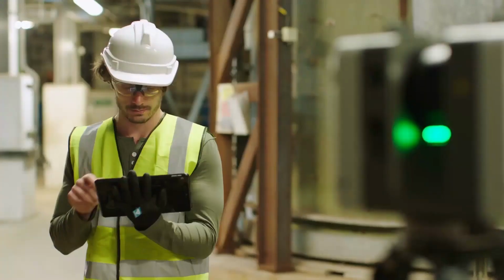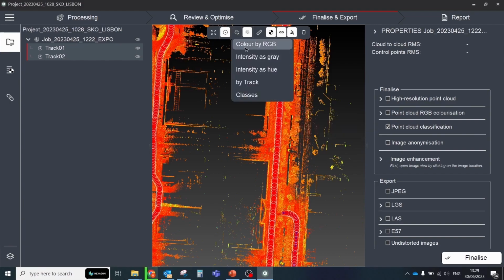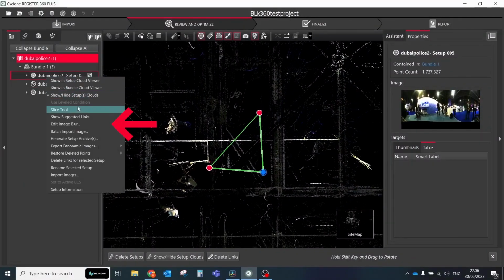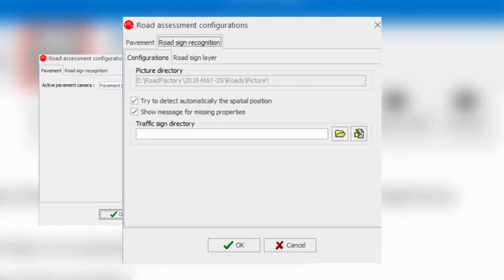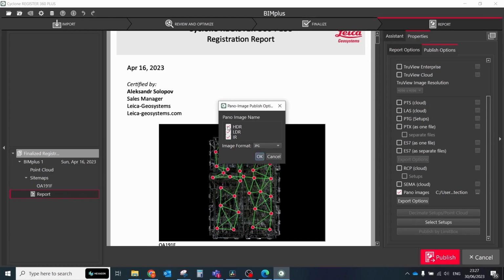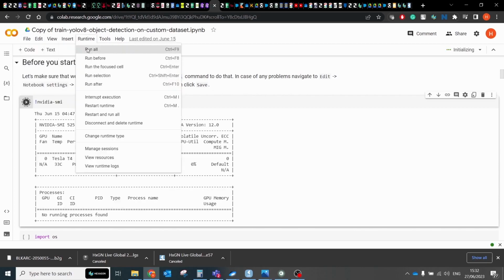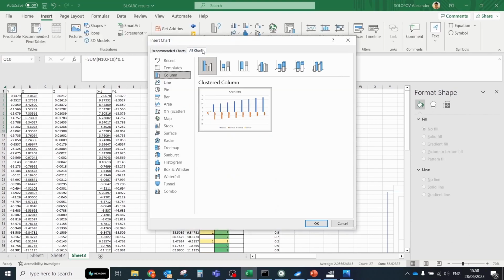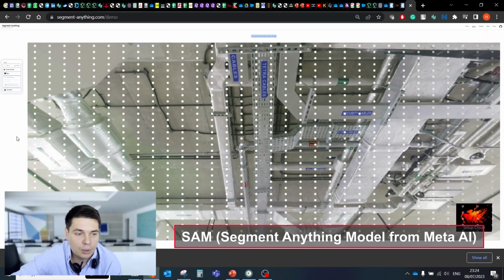Aleksandr Solopov predstavlja: Orodja za klasifikacijo, razpoznavanje objektov in segmentacijo slik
V tem poučnem videu so predstavljena orodja, ki vam s pomočjo umetne inteligence (AI) pomagajo pri vsakodnevnih obdelavah oblakov točk. Prikazana je samodejna klasifikacija oblakov točk, zamegljevanje slik, razpoznavanje objektov in ekstrakcija slik.

Uporabljena programska oprema:
- Leica Cyclone REGISTER 360 Plus
- Leica Cyclone 3DR
- Leica Cyclone Pegasus Office
- Roboflow with Goggle Collab

Iz vsebine:
0:00-0:34 Uvod
0:34-1:29 Klasifikacija v Cyclone REGISTER 360 Plus
1:29-2:05 Klasifikacija v Cyclone Pegasus Office
2:05-2:54 Klasifikacija v Cyclone 3DR
2:54-3:25 Klasificirani oblaki točk LGS v okoljih TruVIew in CloudWorx
3:25-4:40 Zamegljevanje slik
4:40-5:32 MMS Deliver - Razpoznavanje prometnih znakov
5:32-6:17 MMS Deliver - Razpoznavanje razpok
6:17-7:00 Ekstrakcija slik
7:00-8:06 Dodajanje oznak k slikam z Roboflow
8:06-9:35 Učenje modela z Goggle Collab
9:35-10:34 Združevanje slikovnih atributov s koordinatami
10:34-12:11 Zaključek